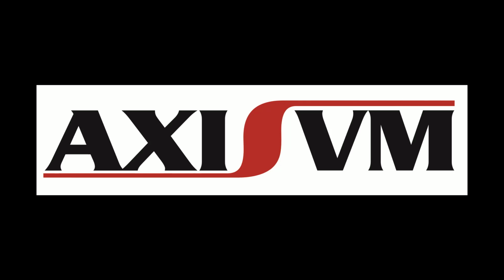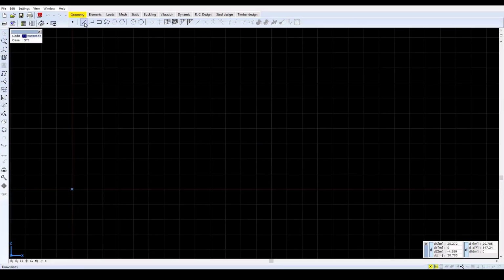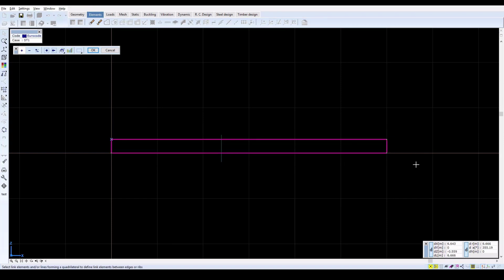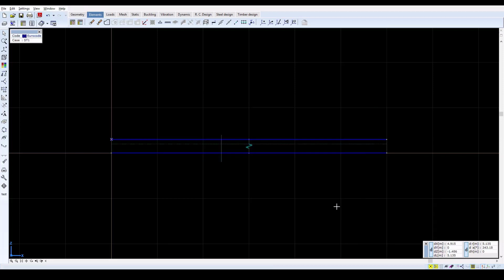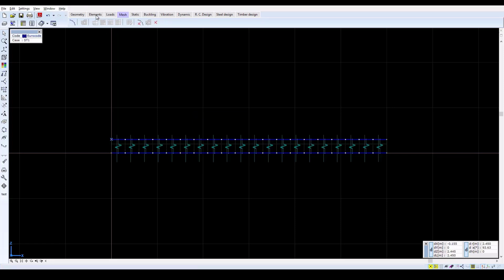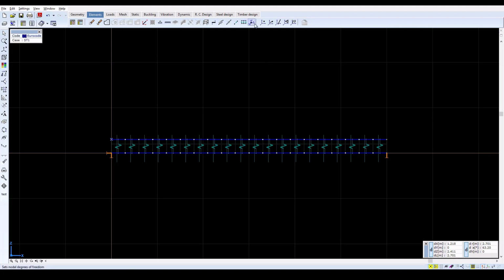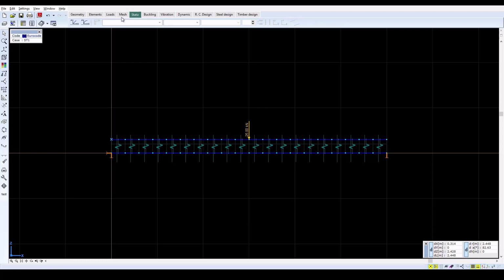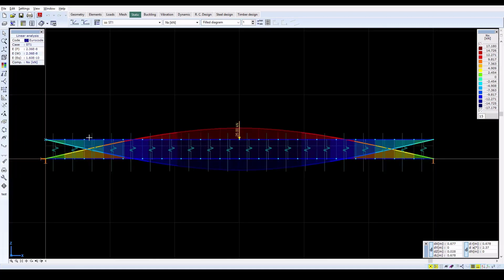AxisVM x5 - Link Elements Tutorial